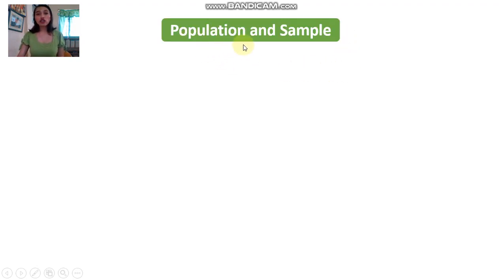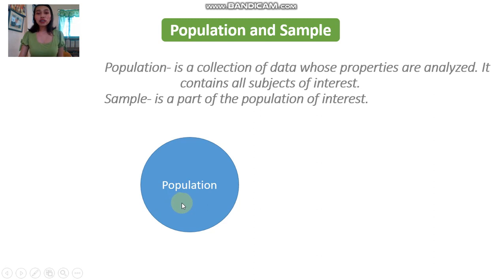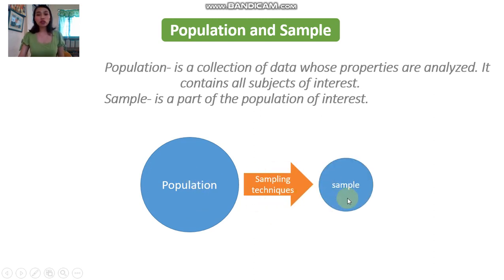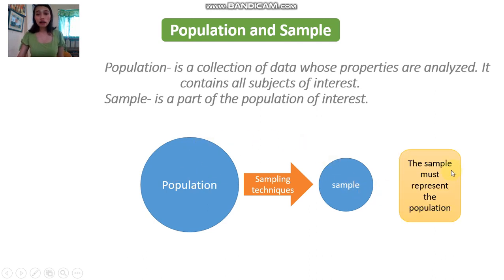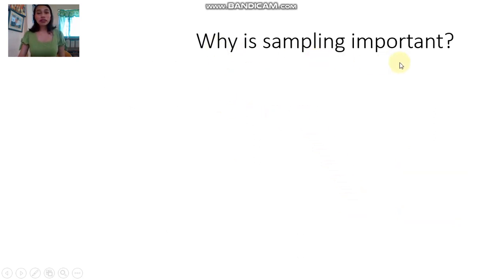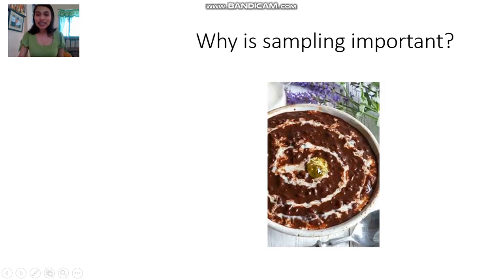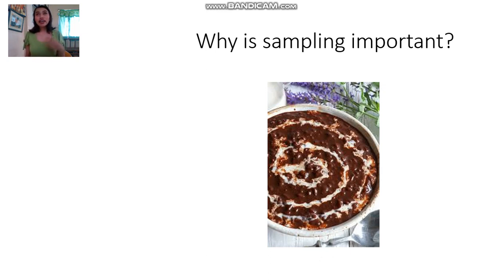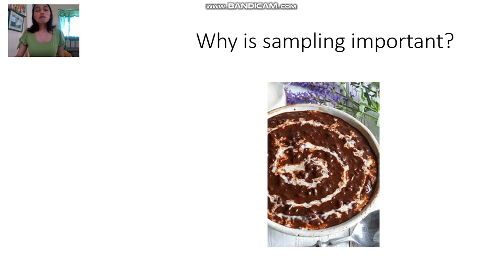population and sample